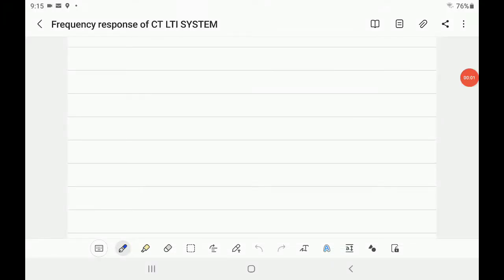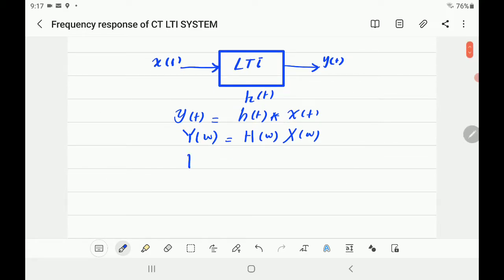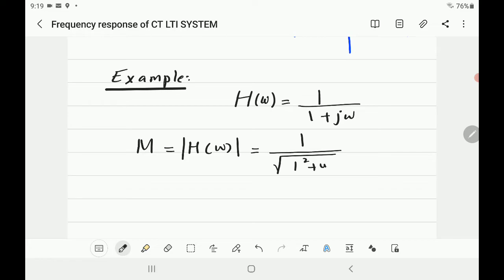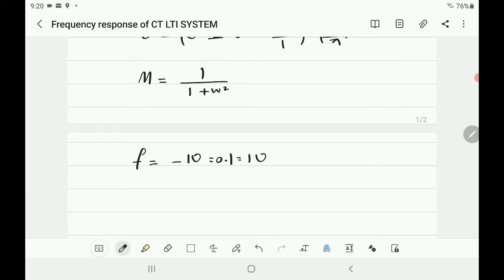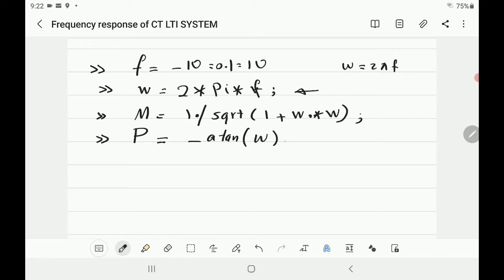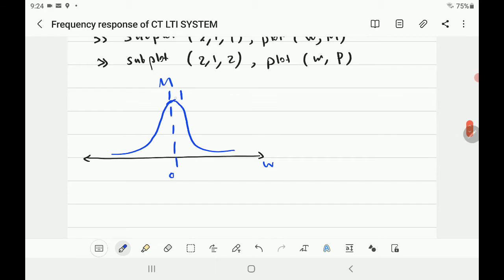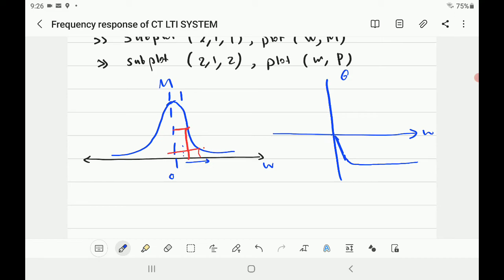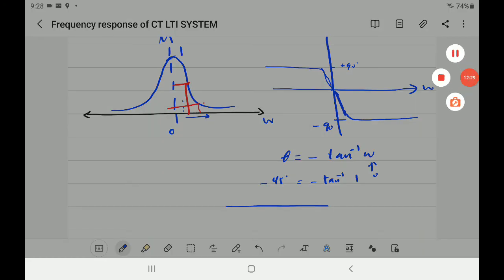System Impulse Response in frequency domain-part1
Find expressions for the magnitude and phase responses of the system defined by the following transfer function, and plot their relations with the frequency ω